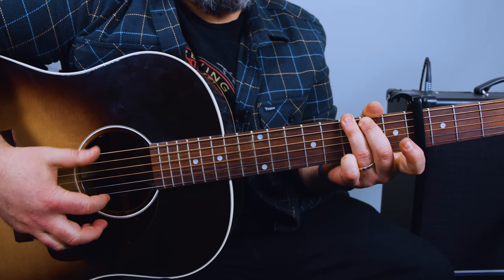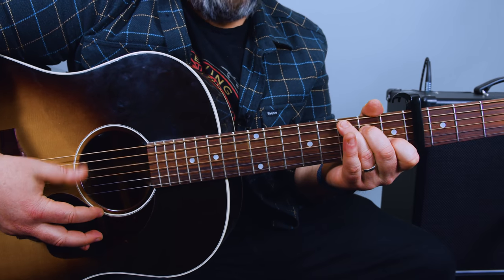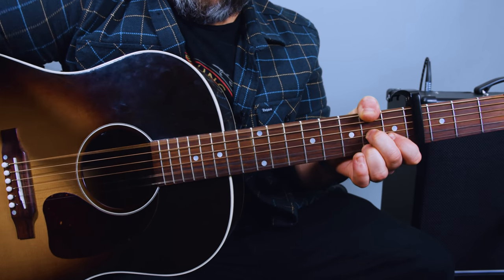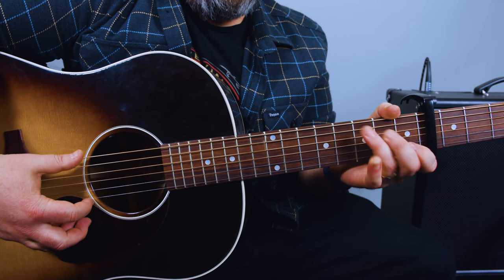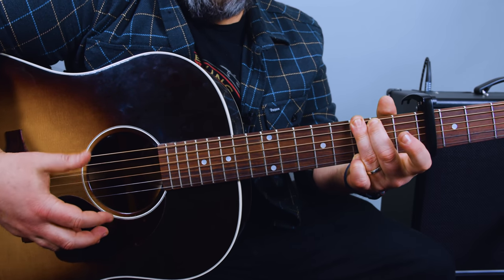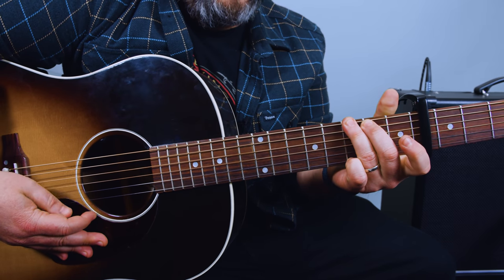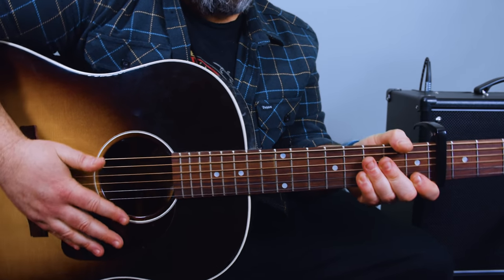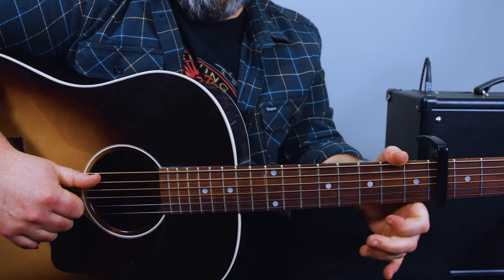Bob Dylan Don't Think Twice It's All Right Guitar Lesson + Tutorial